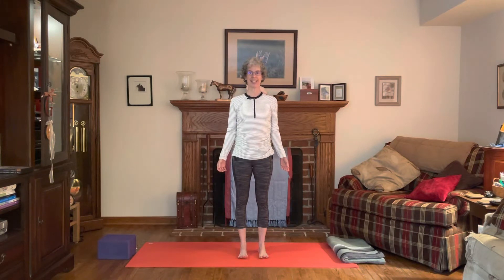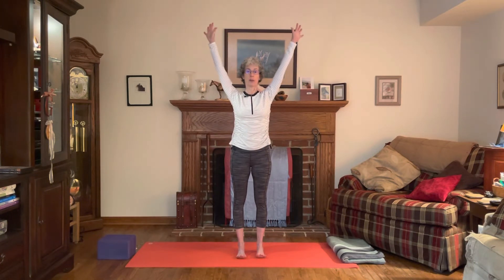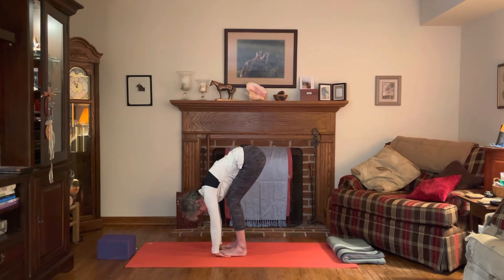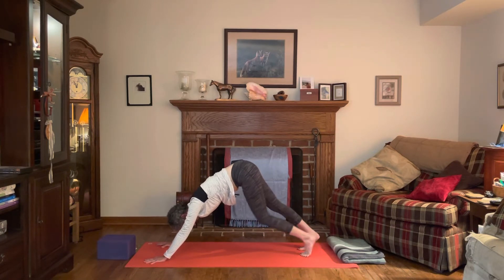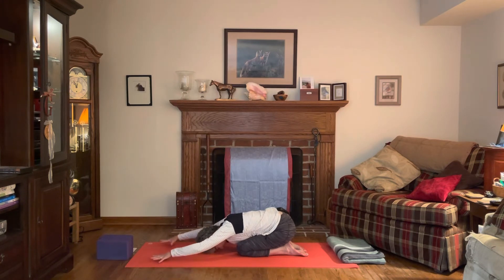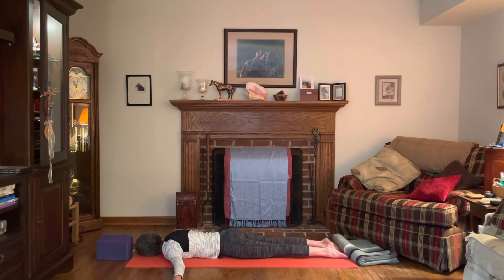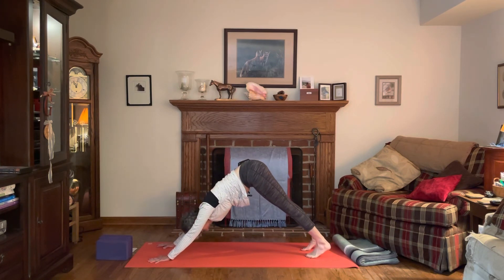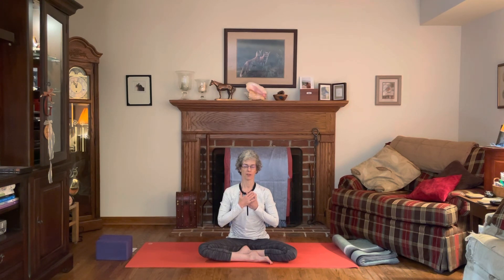Feel Your Connection to the Earth--a Yoga Flow for the Hands & Feet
A yoga flow emphasizing connection to the Earth through our hands and feet!

For more information and FREE Yoga Warmups for Equestrians, visit my